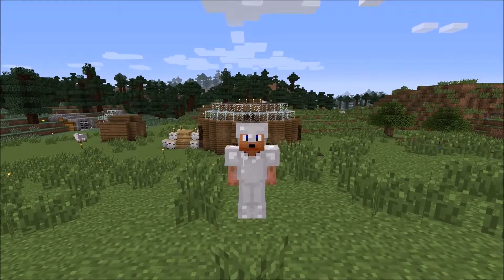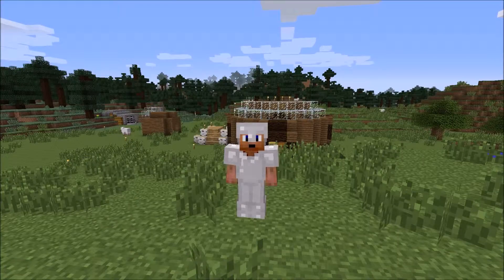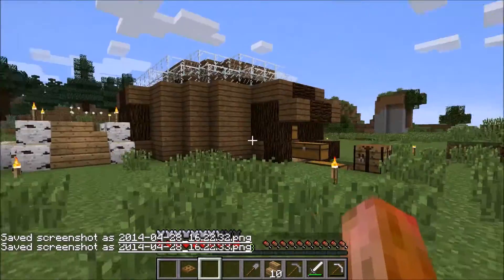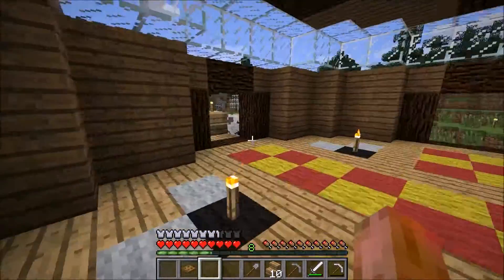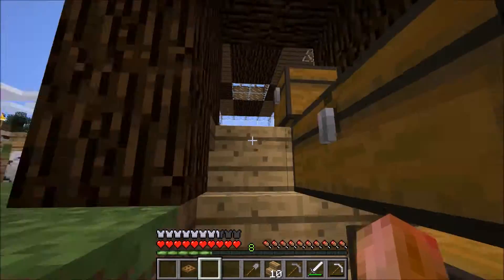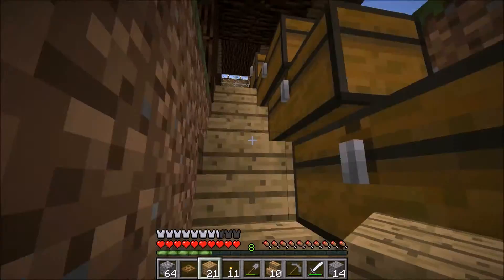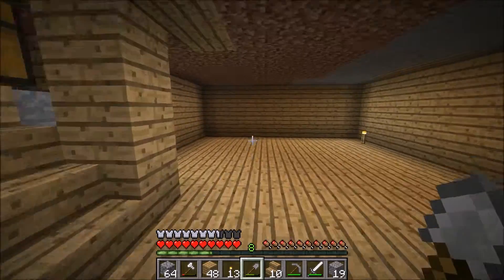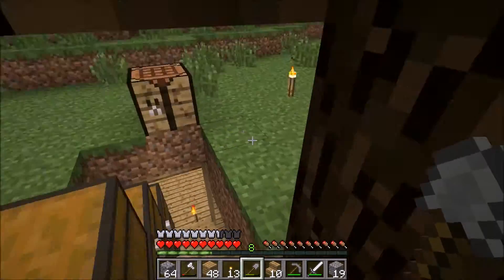Minecraft Episode 9 Storage!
Time For storage